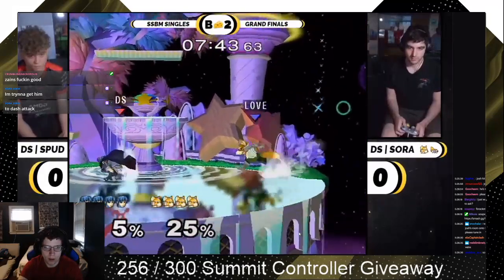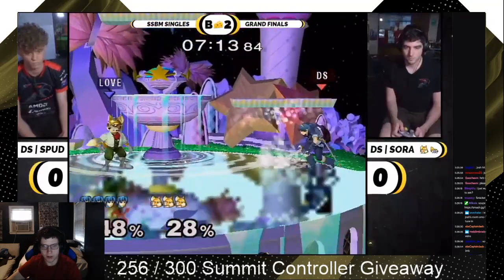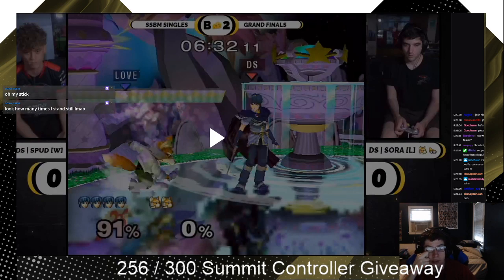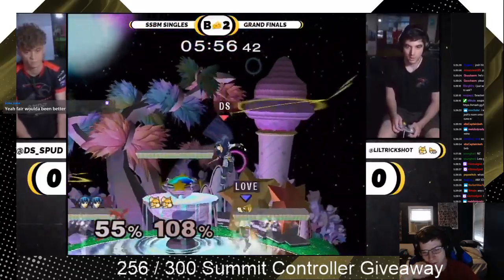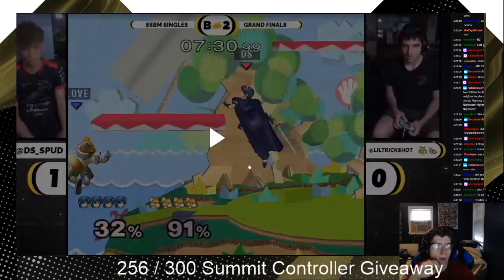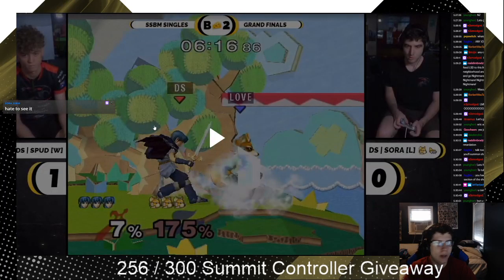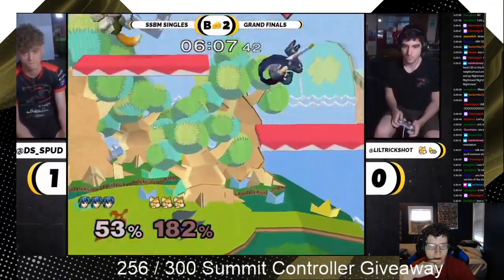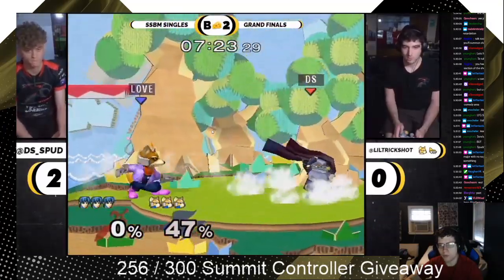Sub Analysis: Sora vs. Spud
Went over Sora vs. Spud (fox/marth) from Fox's side